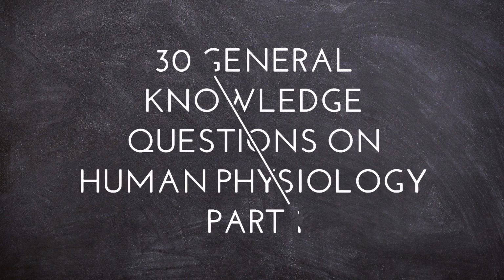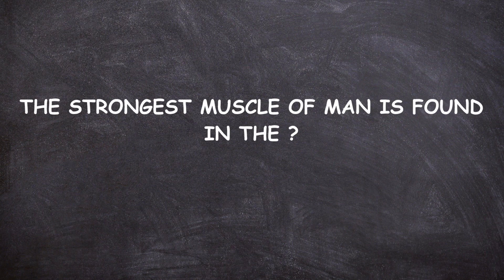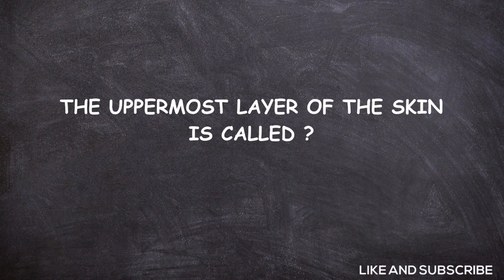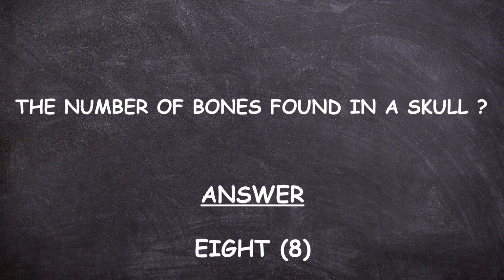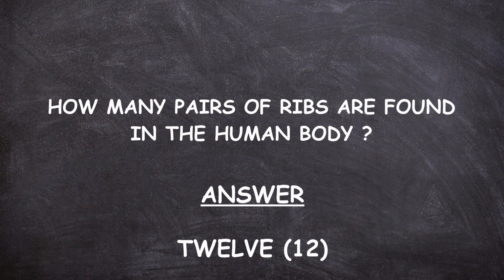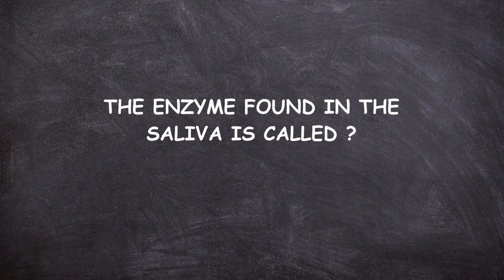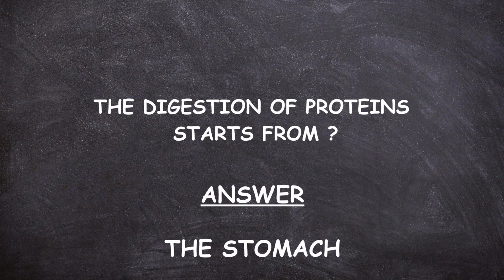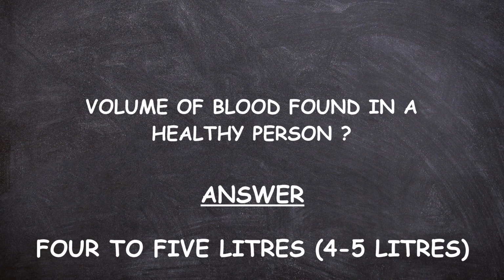Human Anatomy and Physiology GK Questions and Answers | Part 1 | SCIENCE GK | HUMAN BODY | BIOLOGY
Human Anatomy and Physiology GK Questions Part 1 | Human Body GK | Science GK

Hello Viewers In Today’s Video I Have Discussed Some Must Know Human Anatomy And Physiology GK Questions And Answers. This Is Part 1 and There Is Also Part 2 So Do Checkout That Video Too And All Other General Knowledge Videos On My Channel.

HUMAN BODY GK
HUMAN ANATOMY
HUMAN PHYSIOLOGY
GENERAL KNOWLEDGE QUESTIONS AND ANSWERS
SCIENCE GK
HUMAN BODY GENERAL KNOWLEDGE
SCIENCE QUIZ
HUMAN BODY QUIZ
INTERESTING GK QUESTIONS
GK ON THE HUMAN BODY
HUMAN BODY QUIZ
GK QUESTION AND ANSWERS IN ENGLISH
GENERAL KNOWLEDGE
WORLD GK
BIOLOGY GK
GK QUIZ
GENERAL KNOWLEDGE 2021
ONLINE GK
GK IN ENGLISH
BIOLOGY QUIZ